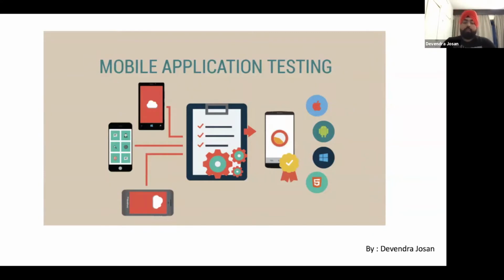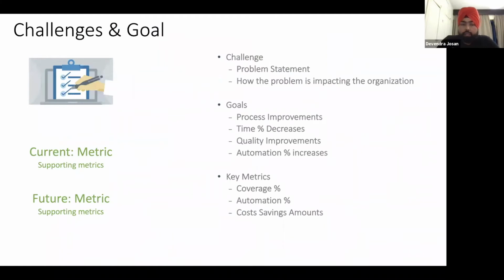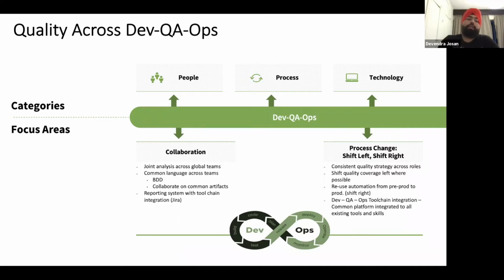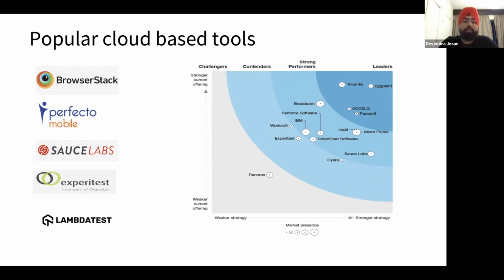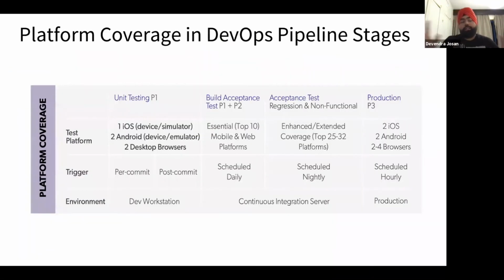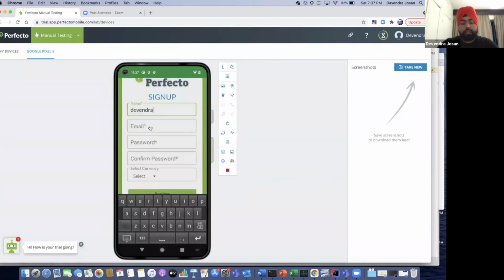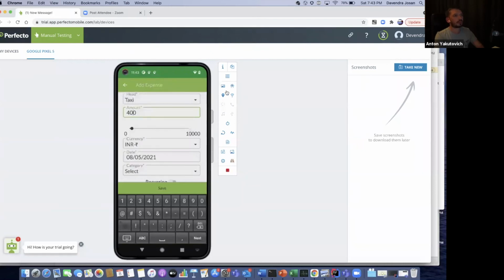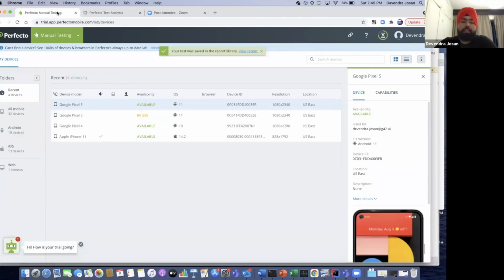Devendra Josan: Mobile Application Testing in Agile world (plus demo of Perfecto Cloud)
The agenda is:
— Objectives: Current Challenges & Required Capabilities;
— Types of testing;
— Open-Source Automation tools and their limitations;
— Why to include Cloud-based SAAS tools?
— SAAS based tools on the market;
— How to Identify the right tool to match your requirements;
— Working Demo of mobile app testing using any SAAS-based tools.